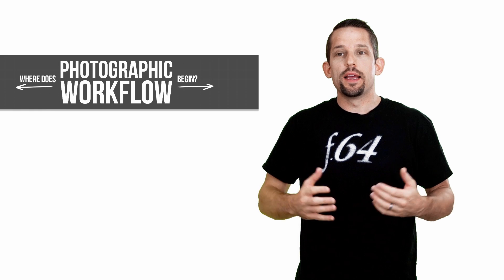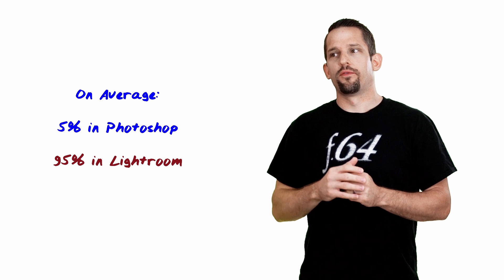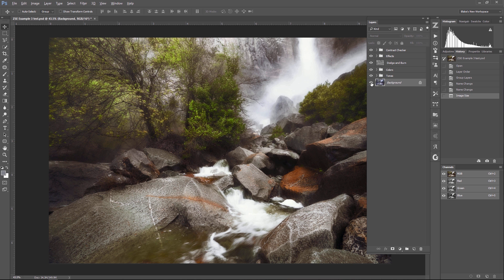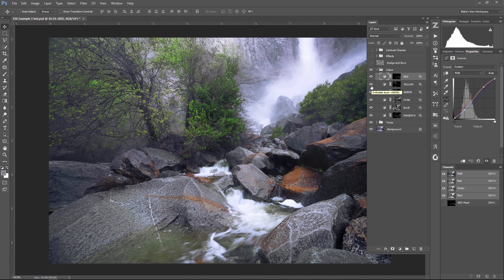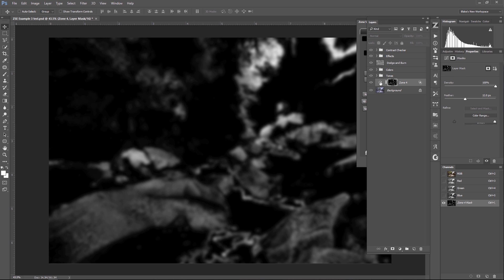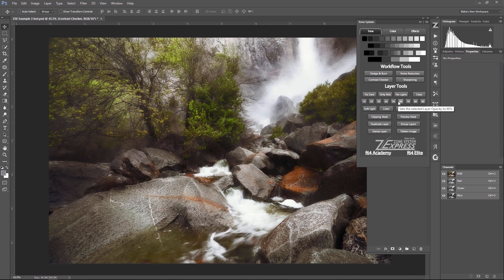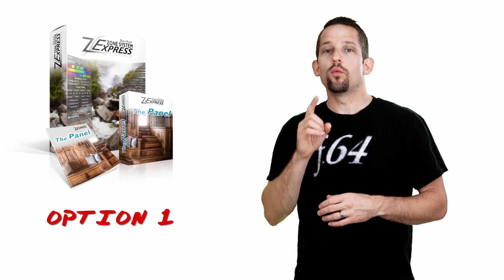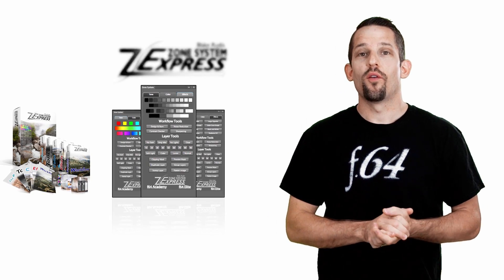The Zone System Express Photoshop Extension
Over the last three years, Blake has been refining his editing process using the Zone Systems.  What started out as an idea evolved into an actionable sequence of layers designed to get you in and out of Photoshop with the best results in the least amount of time.  While time savings was the intention, the resulting Digital Zone System created masterpieces with a fraction of the effort.

It quickly became apparent that the System was a photo workflow workhorse.  The only real problem was that the system was based on actions in Photoshop.  While actions are powerful, they can be convoluted, confusing to beginners, and daunting to open and close everytime you want to use them.  There was a need for something better, something more efficient, more accurate, and more deliberate.

What exactly is the Zone System Express Panel?

At the root, the Zone System Express Panel is a Photoshop extension.  It has been designed to work in Photoshop CS5, CS6, and CC.  However, it is an extension (or panel) like no other.

The Zone System Express Panel has evolved from the necessity to increase photographic workflow efficiency.  In past years the Zone Systems did an excellent job of speeding up the workflow, but they were based on Actions in Photoshop.  Actions are great, but they require more steps than necessary to accomplish the task at hand.  They also tend to be difficult to find what you are looking for as you may have acquired several hundred actions over time!

Blake realized the necessity for something more, something better, and something more efficient.  The Zone Systems Express Panel is the answer to the Workflow dilemma.  It is faster than the old Zone Systems, more accurate, and much more efficient.

The Zone System Express Panel is not “just another panel” in Photoshop.  It has been expressly designed for accuracy, efficiency, and deliberate editing.  Each item on the panel has been handpicked and carefully selected from years of workflow refinement.  It is not convoluted with items you will rarely use and is laid with Workflow in mind.